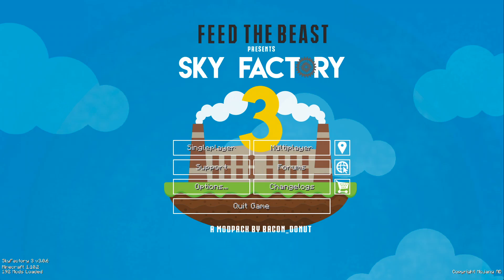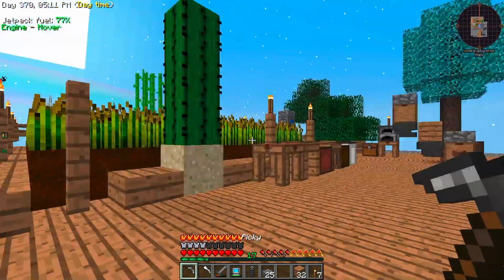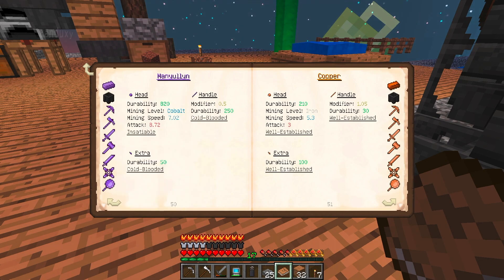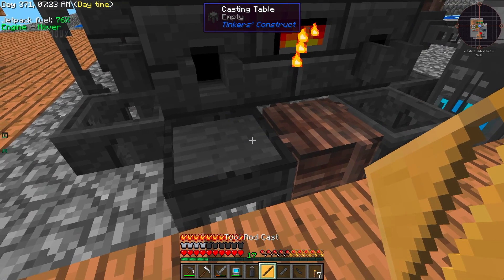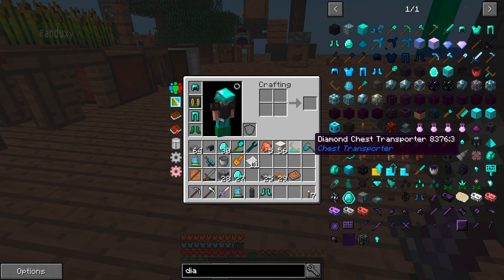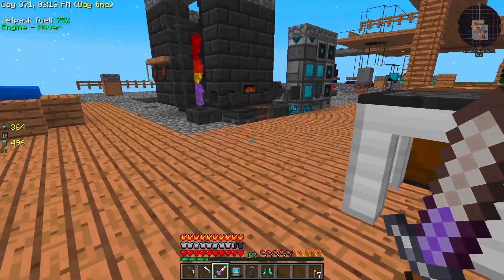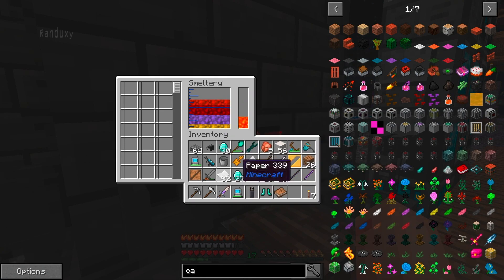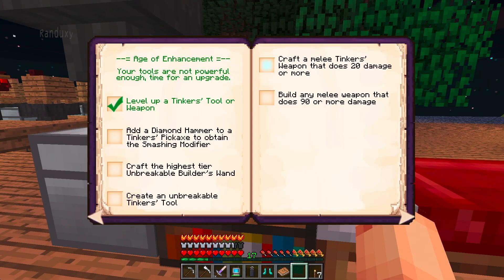SkyFactory 3: Minecraft - Ep.35 - Upgrading my sword with the “Tinkers Construct” table!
SkyFactory 3!

I’m playing SkyFactory 3 which is probably over my head in complexity, so come watch me get abused and frustrated by this game. You might spend most of the time yelling at the screen or face palming at the things I do, but with your help I just might make it through.

Mod Launcher:
Feed The Beast